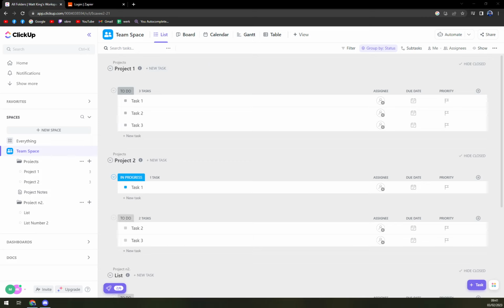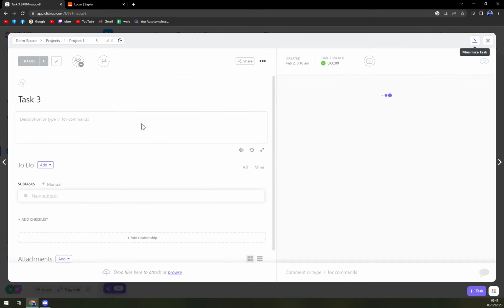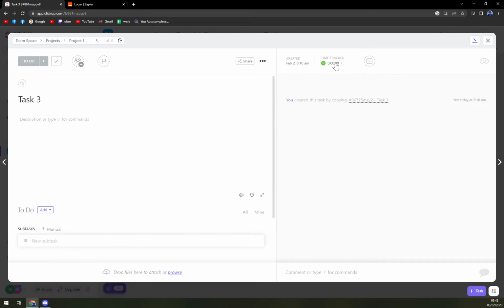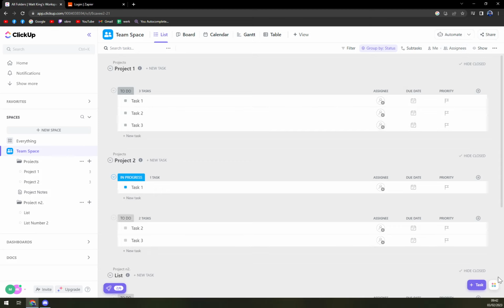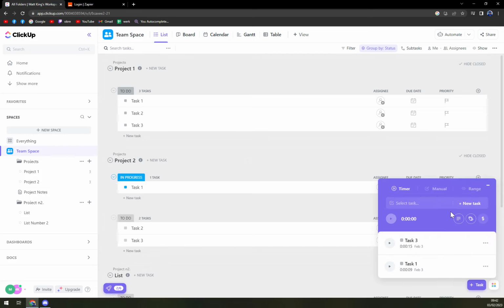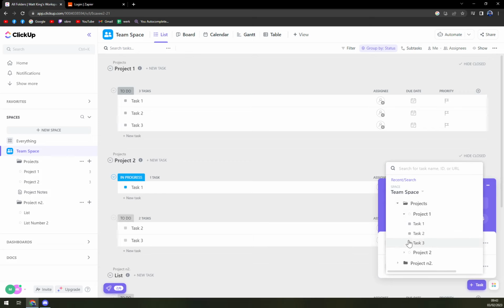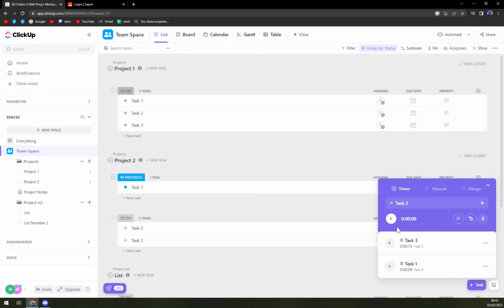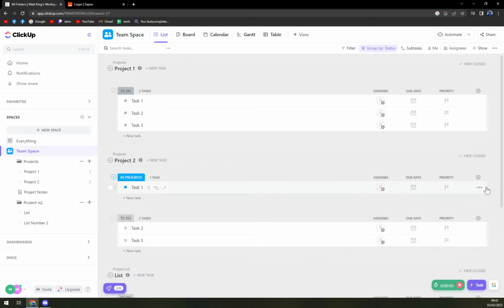How to Track Time in ClickUP 2023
In This Video You Will Learn How to Track Time in ClickUP